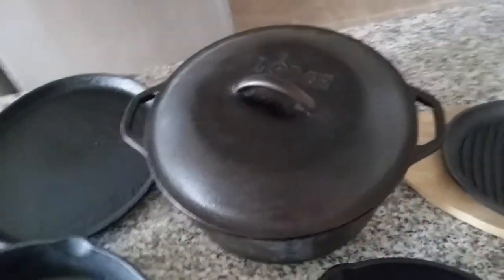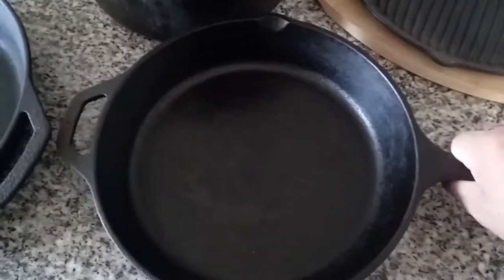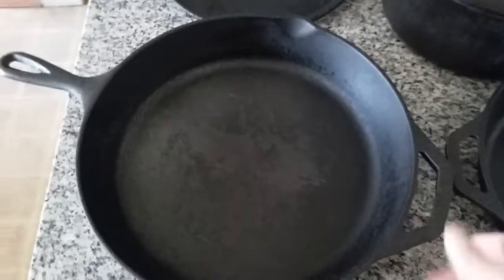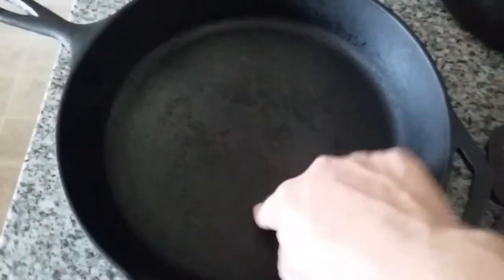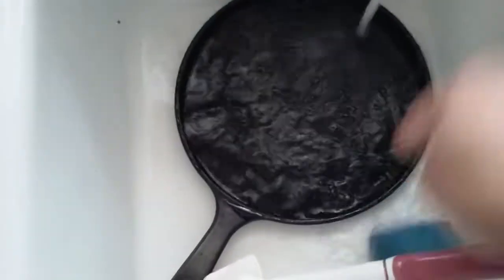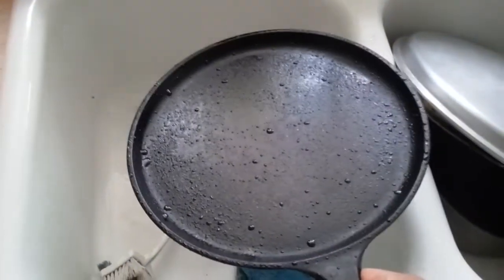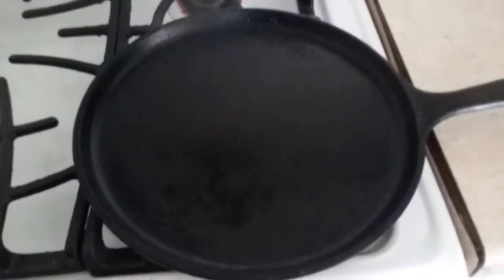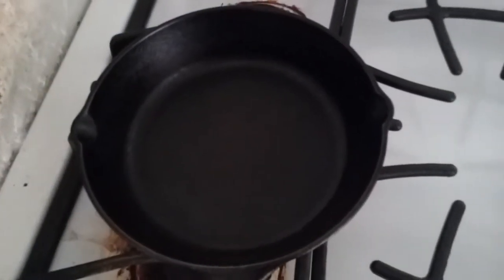How to Season and Recondition your Cast Iron after each use!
Happy Monday folks I'm gonna show you how to maintain your Cast Iron so I could last a lifetime!